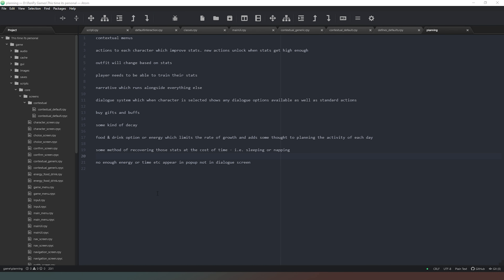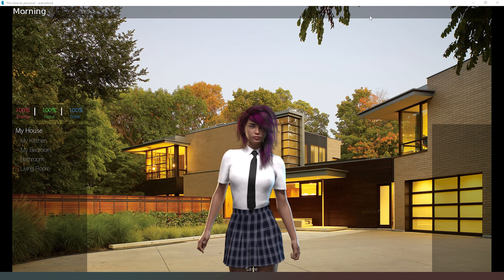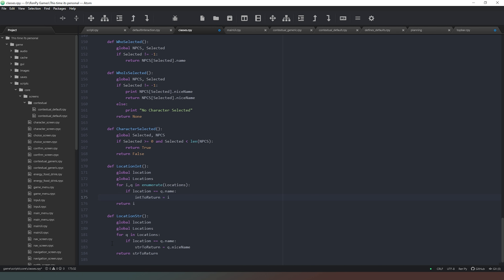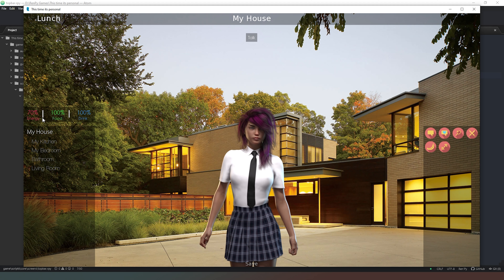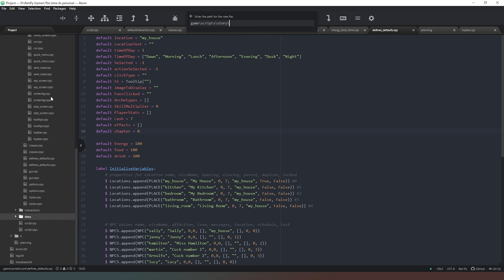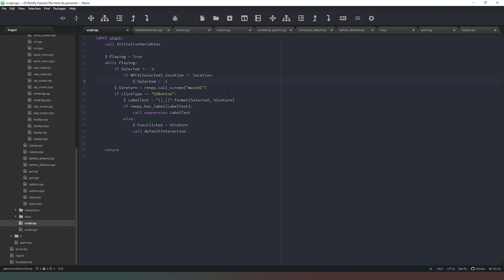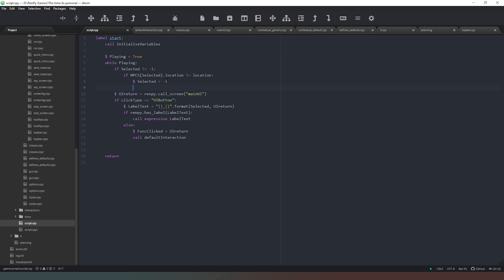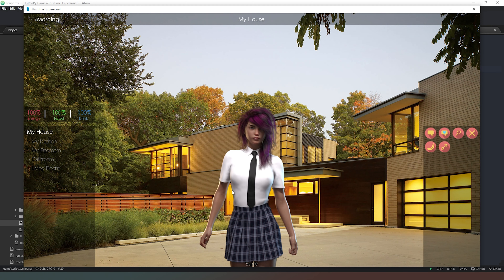[Ren'Py] Let's Code Season 4 - This Time it's Personal - part 17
In this video we add some more UI elements and introduce our narrative system.